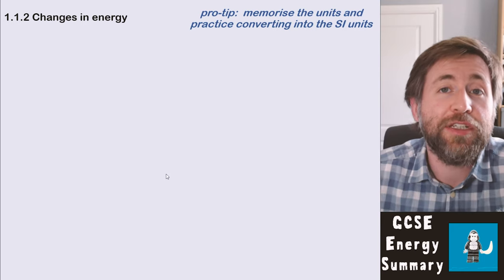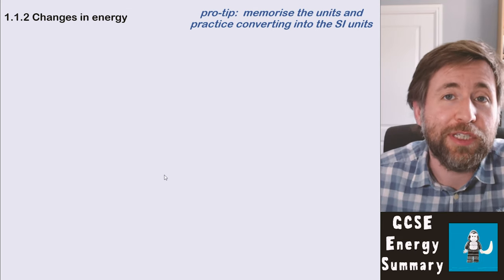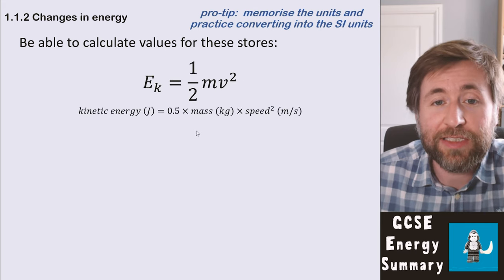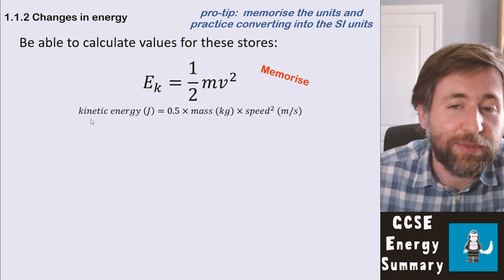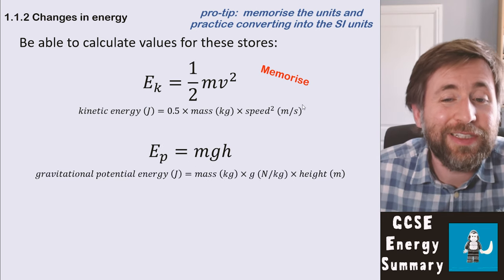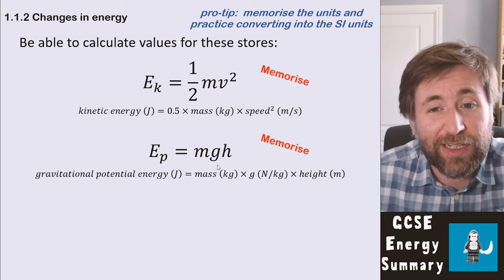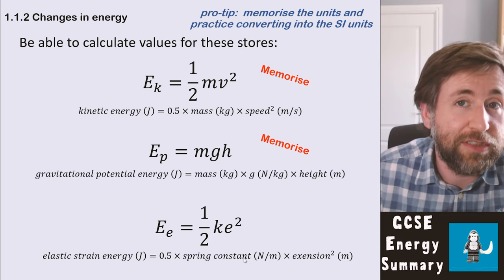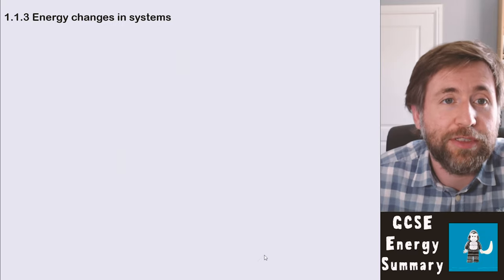Changes in Energy - GCSE Physics Summary - Equations for energy stores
The equations for calculating kinetic, gravitational and elastic energy stores in this video.